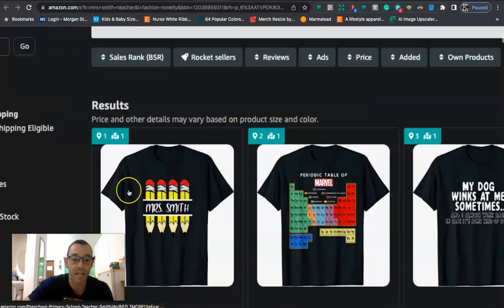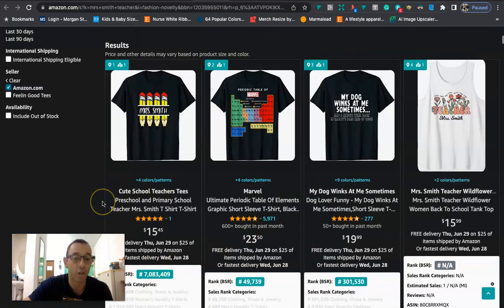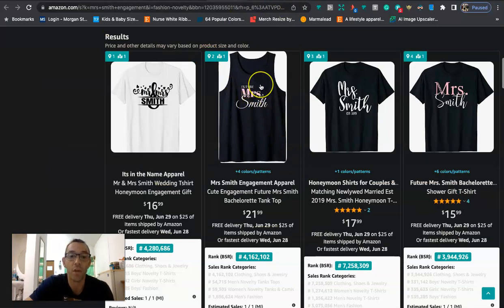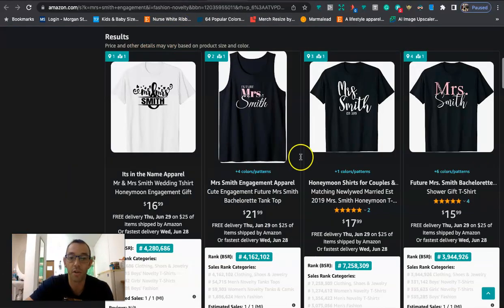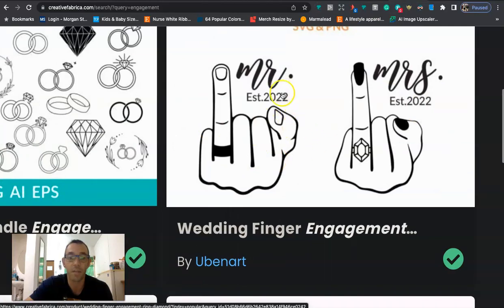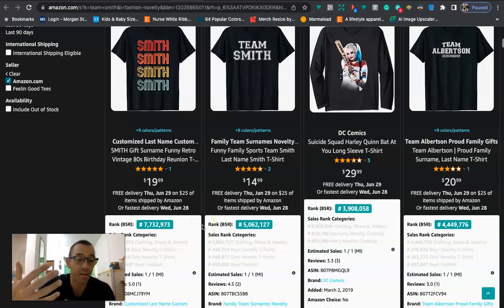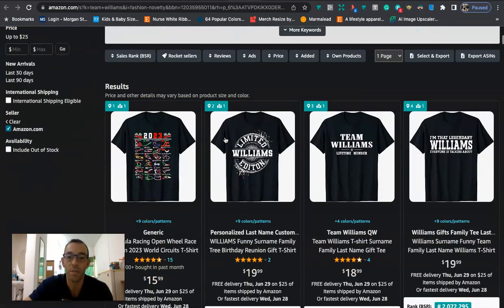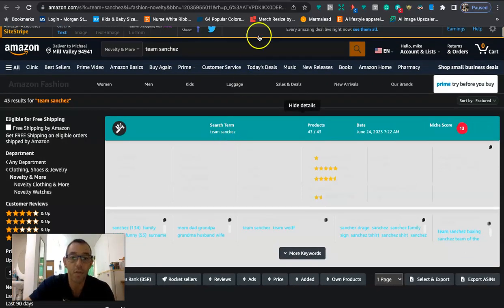Personalized And Customized Designs For Merch By Amazon?!?!!